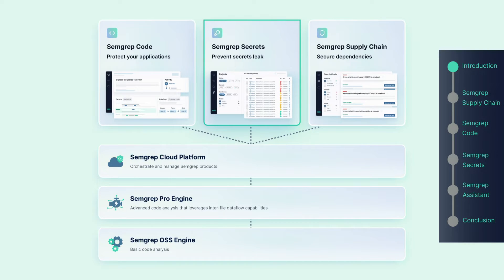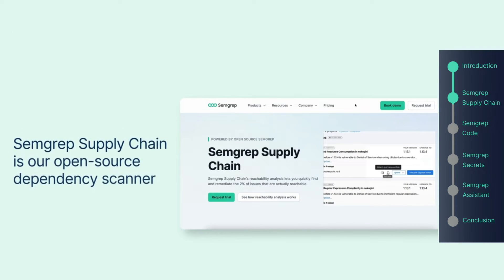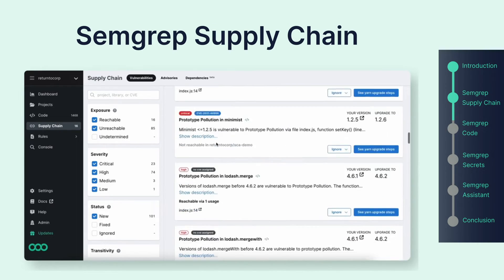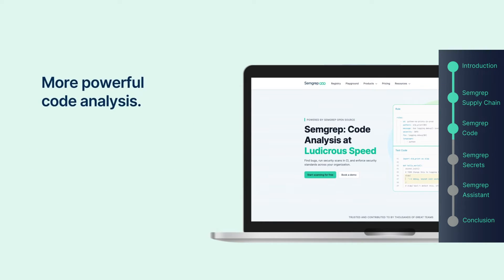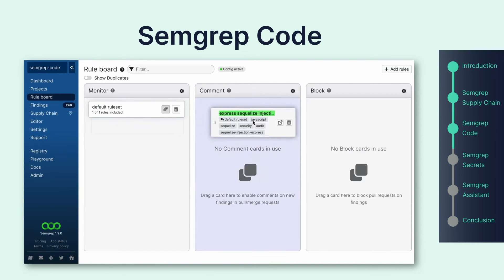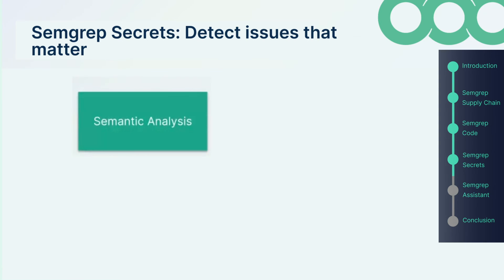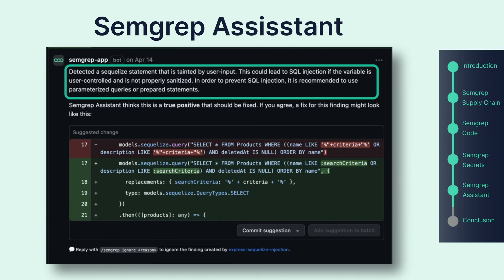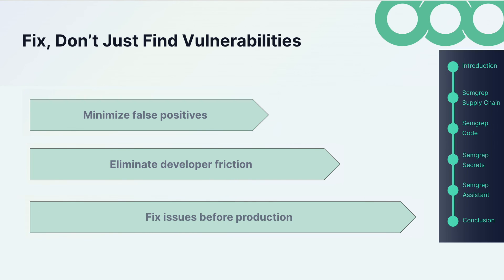Semgrep Platform Overview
Semgrep’s application security platform is built for engineers so they can fix the issues that matter before production. Semgrep scans for vulnerabilities in your code (SAST), known supply chain risks (SCA), and accidentally committed secrets (secret scanning).